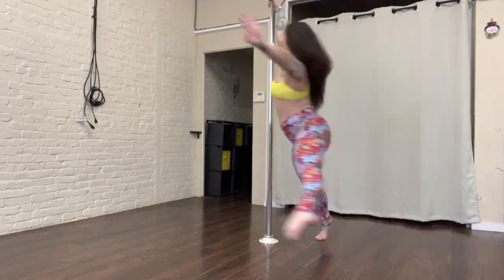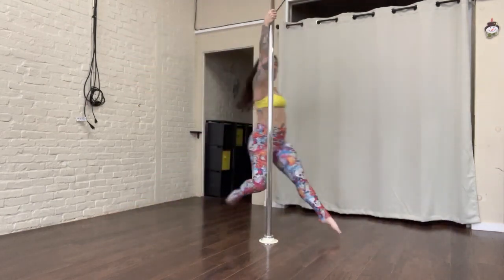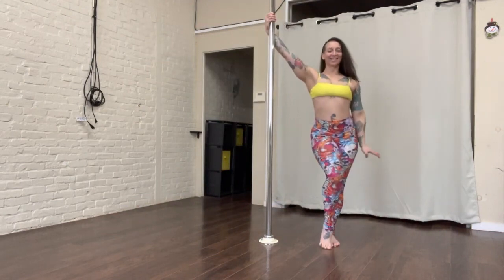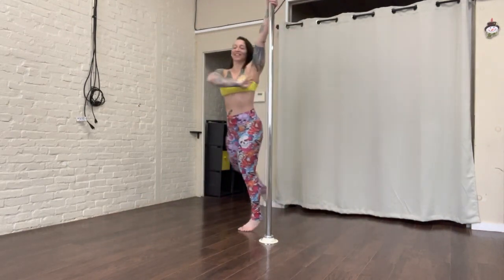Pole Dance Trick Tutorial: Floating Dip Turn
The floating dip turn is one of my favorite poletricks for beginnerpolers and it can be done on the spinpole or staticpole

Once you have your basic pddipturn down, the floating dip turn takes you off the floor!

Start in your half bracket grip with the outside leg open to the side. Swing the leg forward, and at the same time push yourself off the floor with the inside leg by bending the knee slightly in a plie to leave the floor.

Allow the momentum of the spin to take you around the pole!

As you get stronger and more confident in the spin, try with one hand! Or if it's too hard, try making a quarter circle around the pole, then a half, leading up to a full circle around your pole (or even 2 circles! Or THREEE!!) LOL

Let me know how you like this poletricktutorial and share with a @polefriend for tricktutorialtuesday

Want to learn more? Take my poleclasses in studio or online via @thepoleinthewall